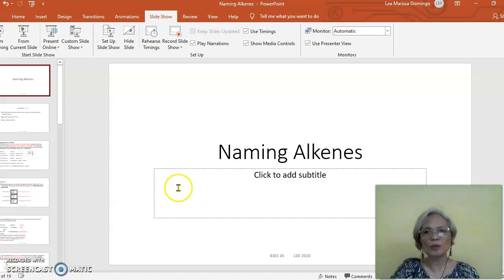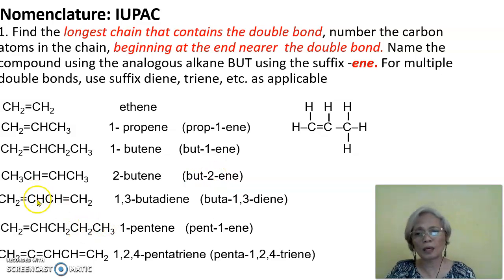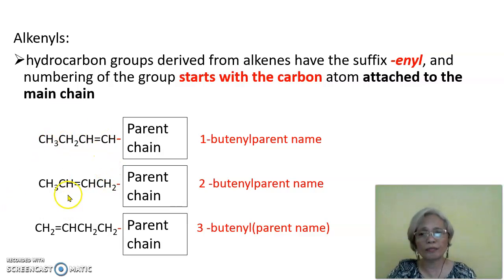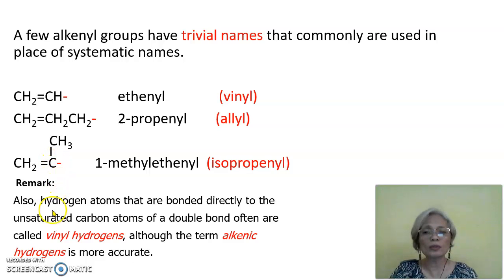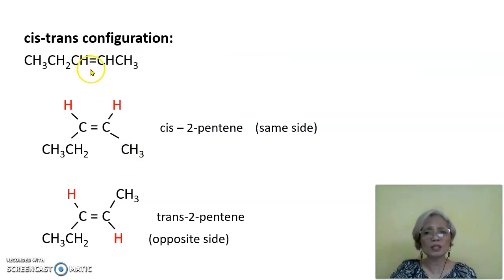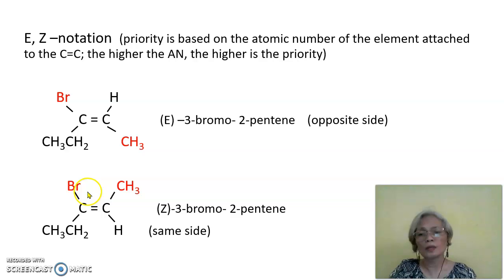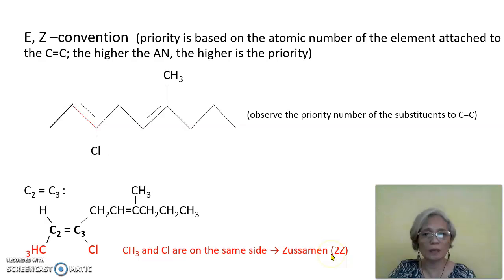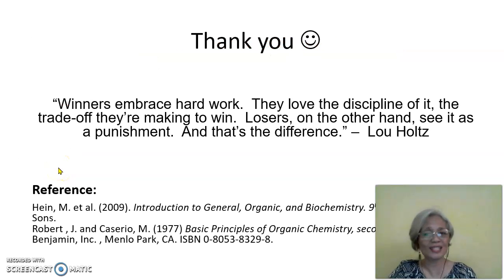Naming Alkenes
8:58 cis-trans CONFIGURATION
slide 6 at 7:27 should be: 2-methylhex-3-ene (no hypen between methy and hex) SORRY!!!